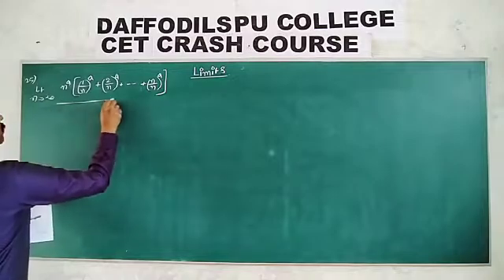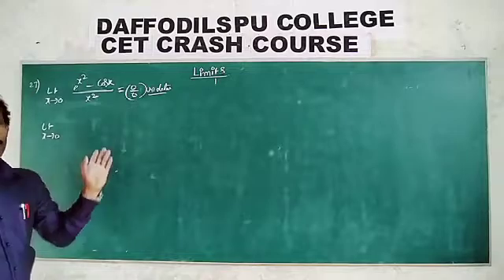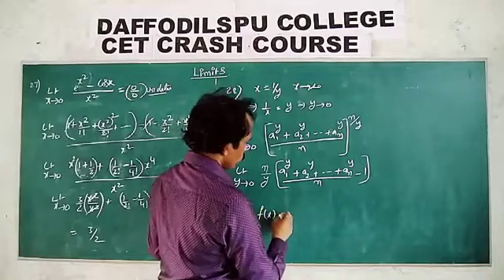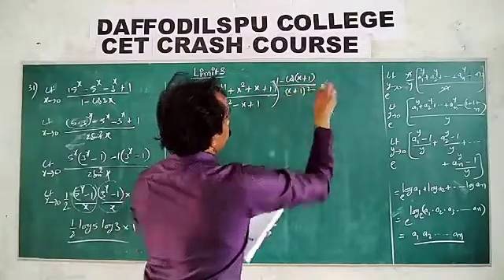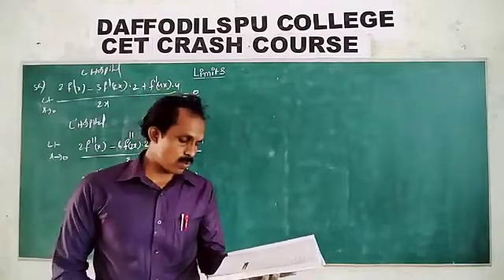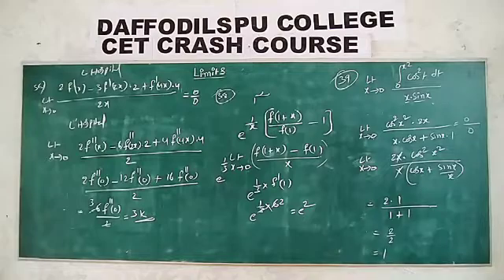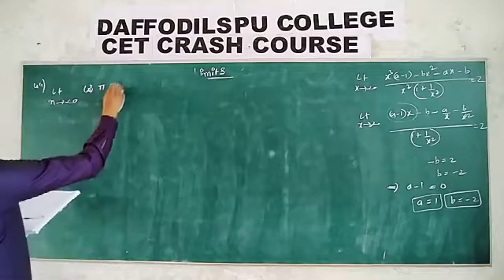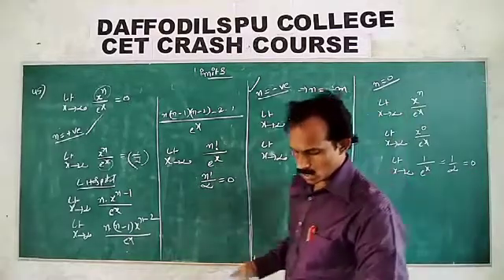CET, Limits 9